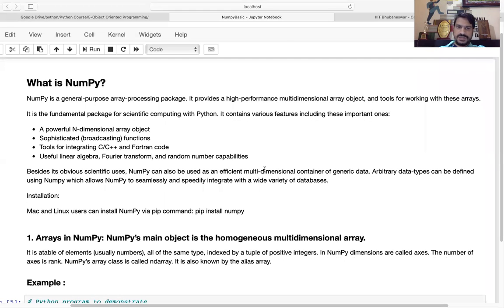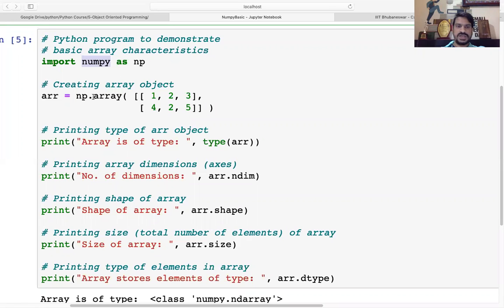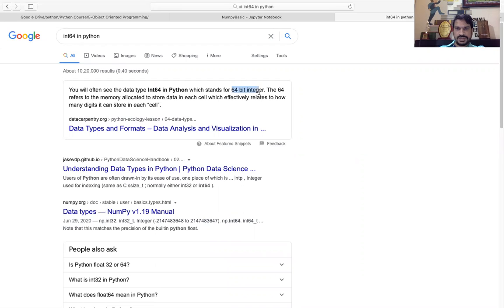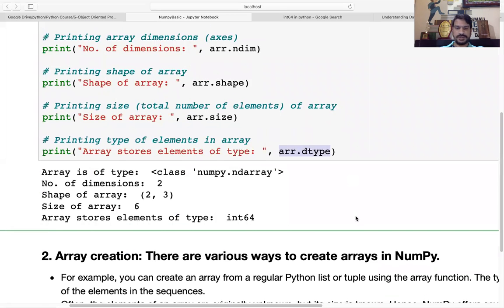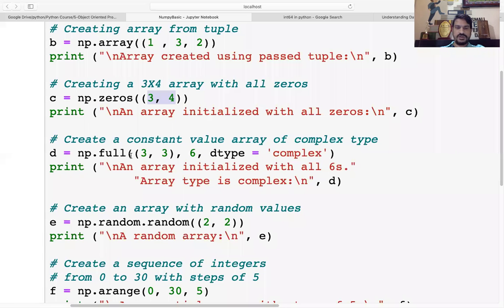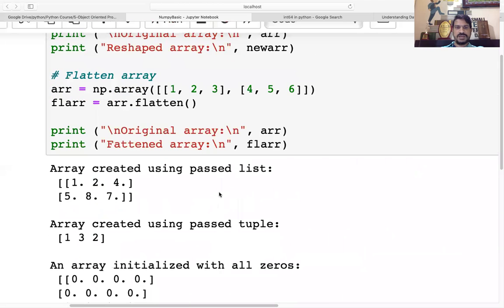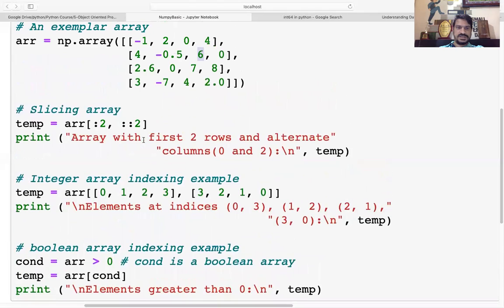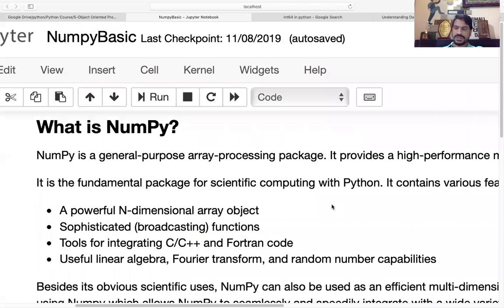NumPy in Python | Lecture - 23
NumPy in Python has been explained.